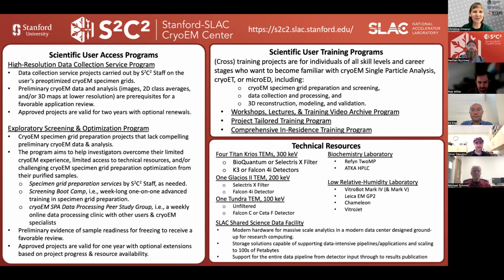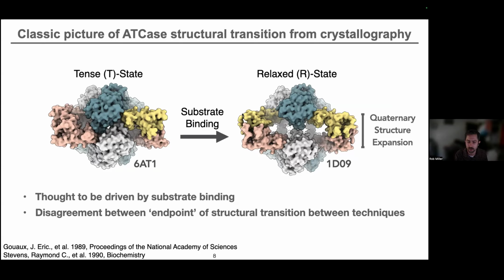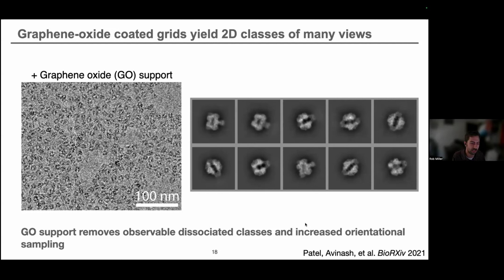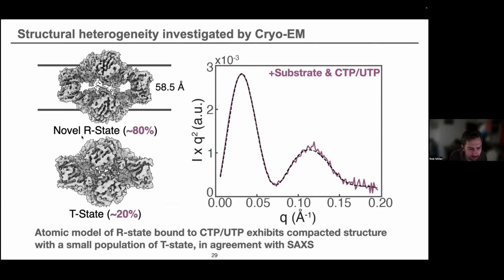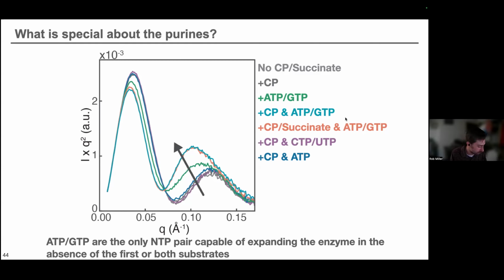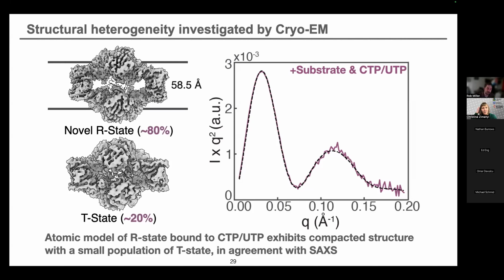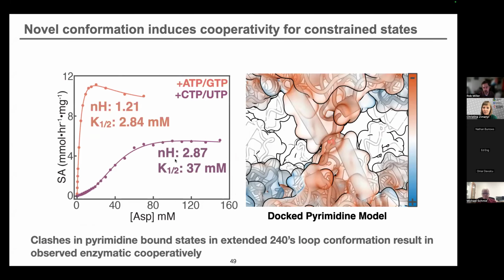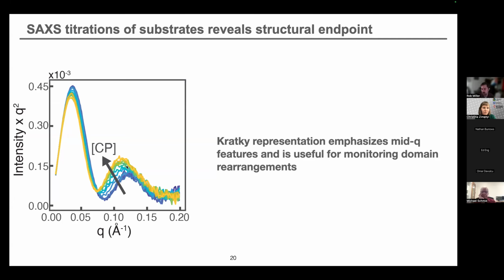January 30, 2025: Rob Miller, Ph.D, MIT/Cornell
Mechanism of Nucleotide-Dependent Allosteric Regulation in Escherichia coli Aspartate Transcarbamoylase

Discovered nearly 70 years ago, the allosteric regulation of Escherichia coli aspartate transcarbamoylase (ATCase) is discussed in every biochemistry textbook. ATCase catalyzes the first step in pyrimidine bio-synthesis. Despite extensive research, the mechanism by which this enzyme is regulated by pyrimidine and purine nucleotides has remained elusive. Here, we present a detailed analysis of E. coli ATCase using a combination of biochemical assays, small-angle X-ray scattering (SAXS), cryo-electron microscopy (cryo-EM), and X-ray crystallography, revealing the mechanism of allosteric communication between nucleotide-binding sites and active sites. We show how the pyrimidine pair, CTP and UTP, synergistically inhibit the enzyme by inducing a quaternary structure that enforces active-site cooperativity. Additionally, we provide the first evidence of how the purine pair, ATP and GTP, drive the enzyme into its most active state by promoting an expanded
conformation that allows independent function of the active sites. Our findings resolve longstanding questions in the literature and uncover a novel mechanism by which E. coli ATCase regulates the balance of pyrimidines and purines.